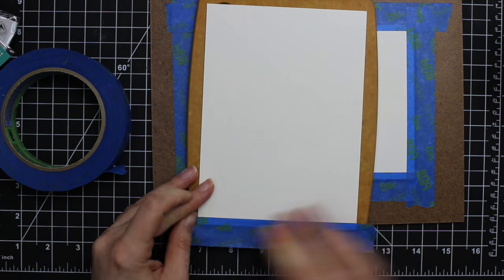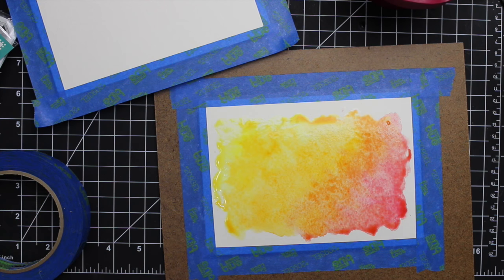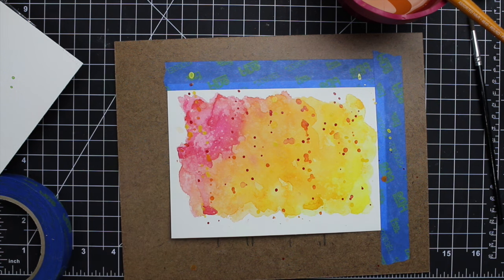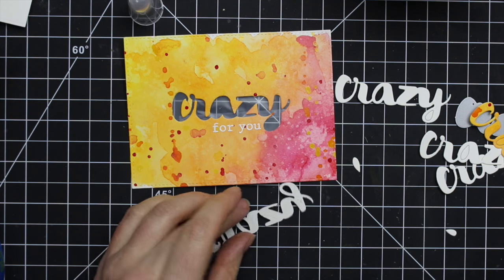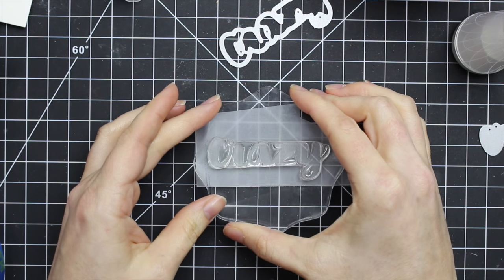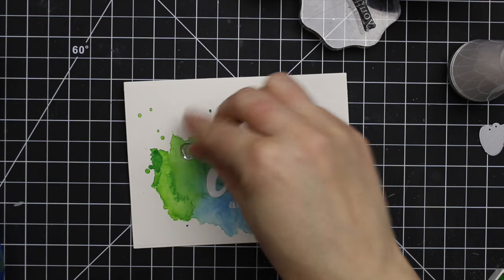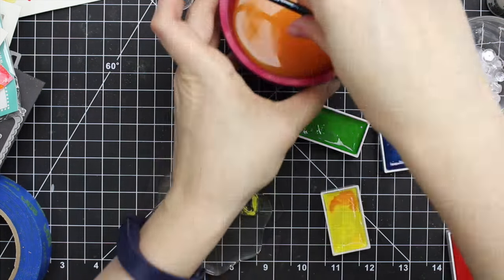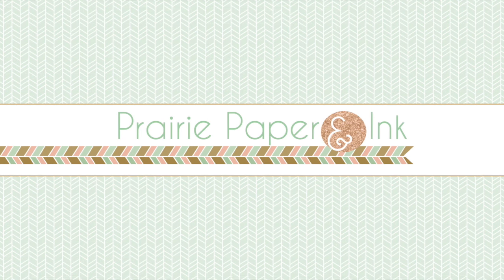Avery Elle Crazy | Gansai Tambi Watercolor | AmyR Valentine Series #14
• Ranger .5 Oz. MINI MULTI MEDIUM MATTE  ——
• 3M MICROPORE PAPER TAPE White 1 inch x 30 feet 3MMicro  ——
• Sizzix 660425 Big Shot Cutting/Embossing Machine with Extended Multipurpose Platform, White/Gray  ——